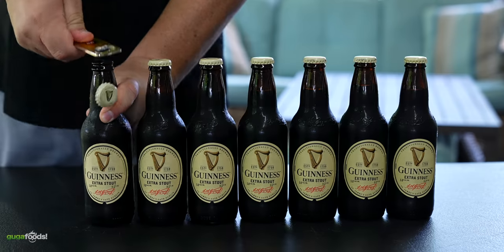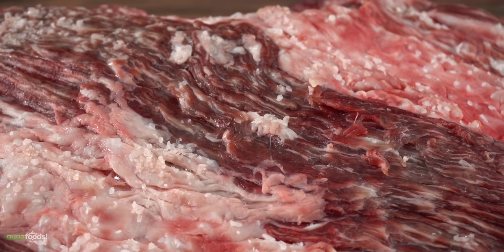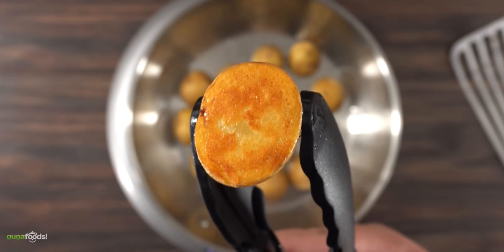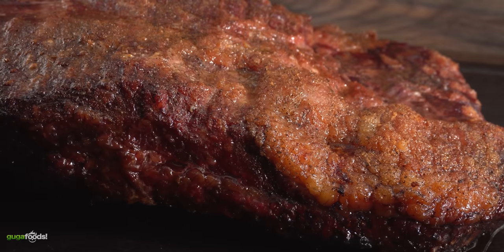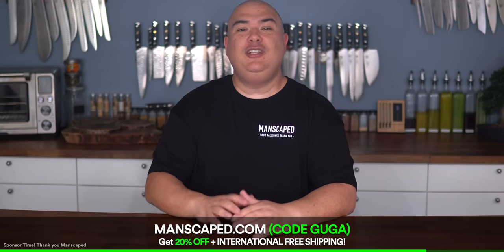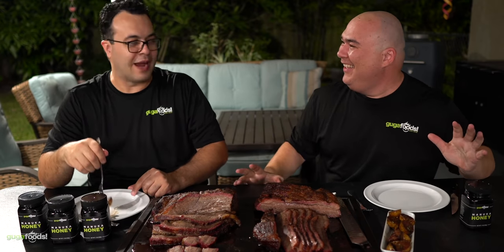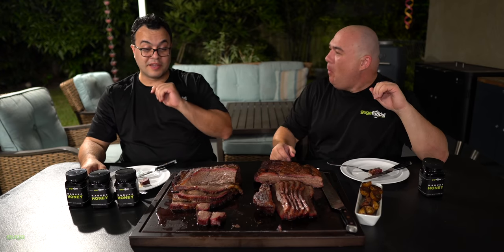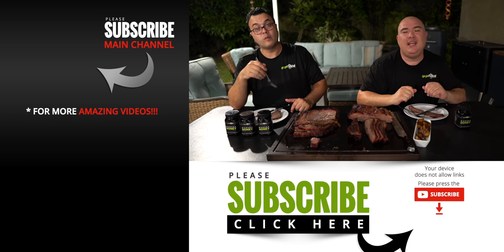I STEAMED a $400 Brisket in BEER! | Guga Foods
* Guga MERCH *
* MAIL TIME Want to send something?
13876 SW 56th Street (№128)

Steam Container
Steam Lid

* Wagyu Brisket by Grand Western Steaks

* The link below has EVERYTHING I USE *

* VIDEO EQUIPMENT *
Main Camera
2nd Camera
Slow Motion Camera